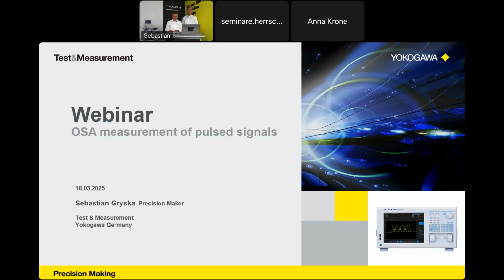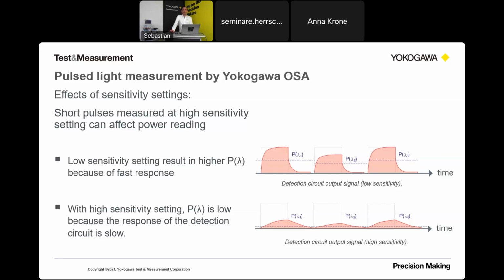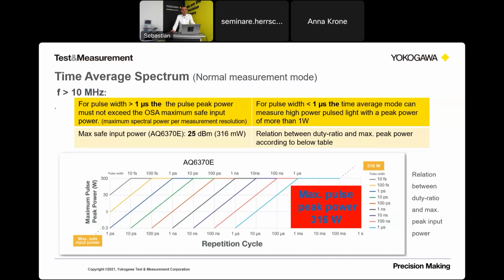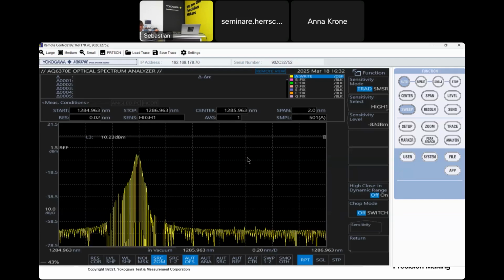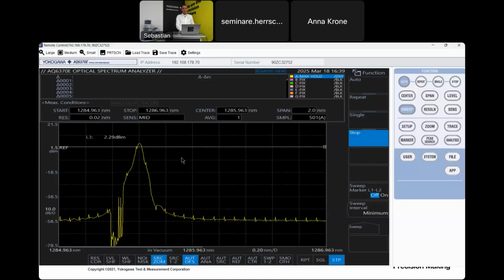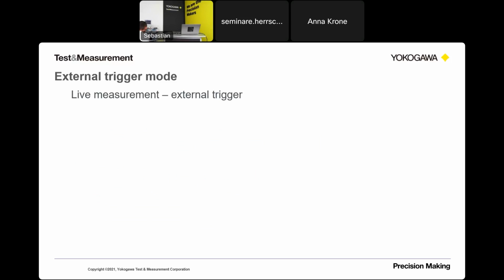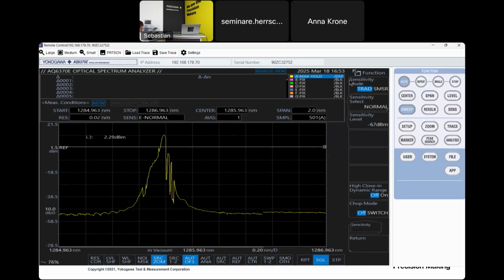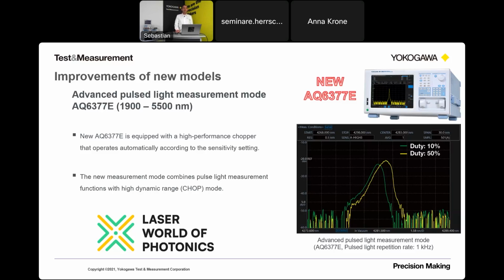Webinar - How to measure Pulsed Laser Sources effectively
Do you want to measure pulsed signals using a scanning measurement method?

It may seem impossible, but we’ll show you how to make it possible with these techniques:
- Time Average Spectrum
- Peak Hold Mode
- External Trigger Mode
- Gate Mode
- Trace "Peak Hold"

Learn with us how this measurement solution can also be applied to your pulsed laser.